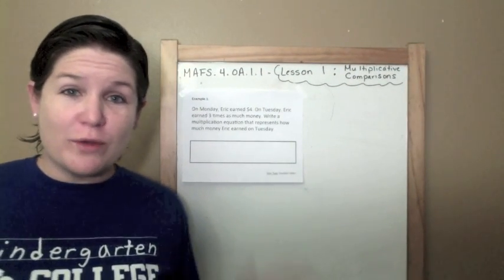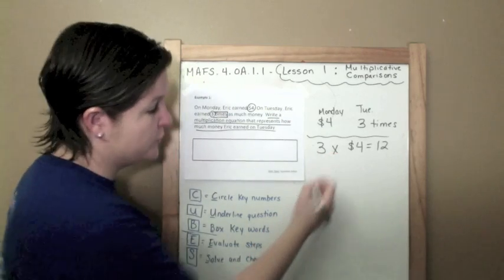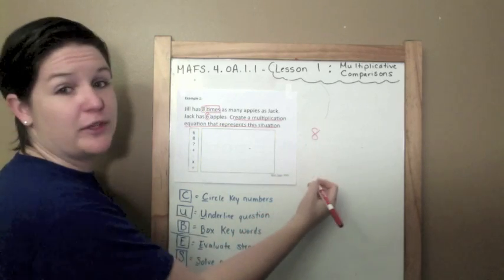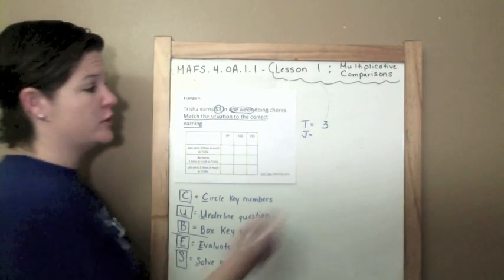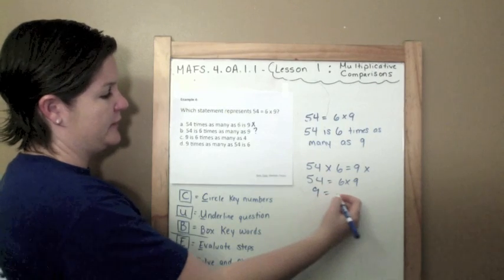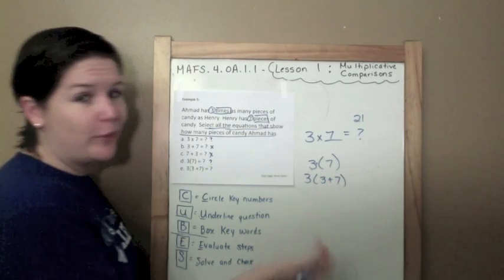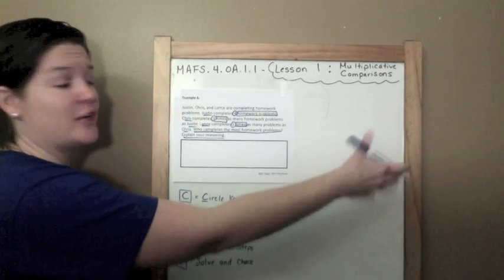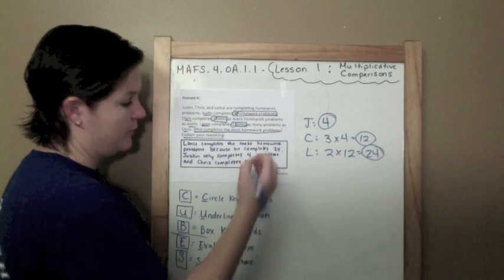How to Pass the Math FSA (4th) - Multiplicative Comparisons